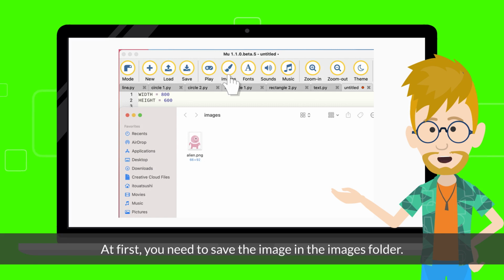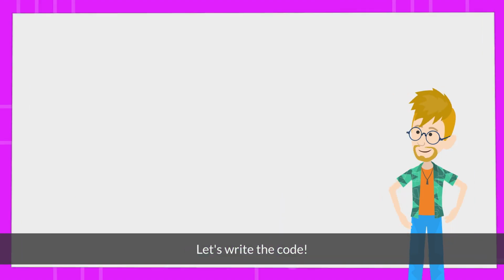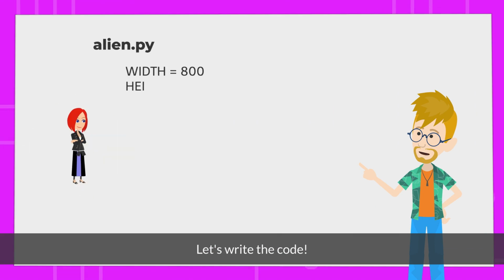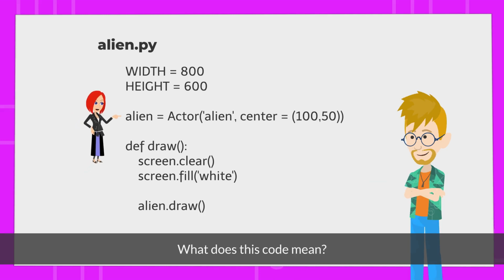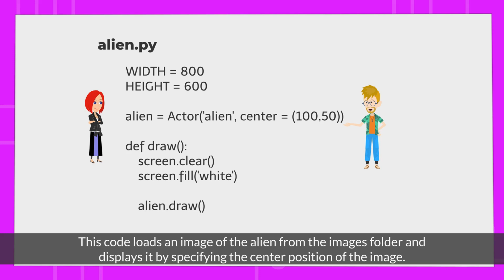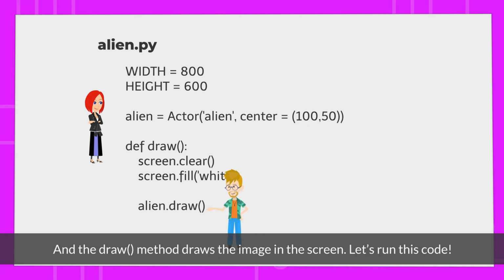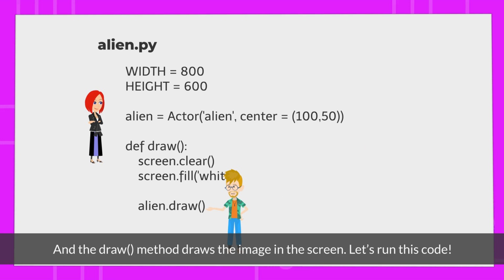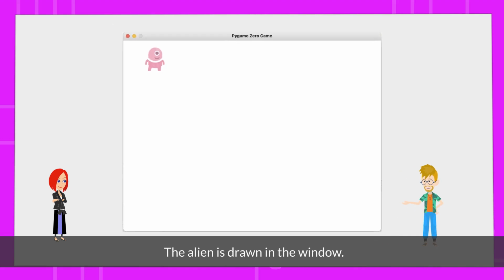2. How to Draw Alien | Chapter 4.1: Drawing Object in Pygame Zero